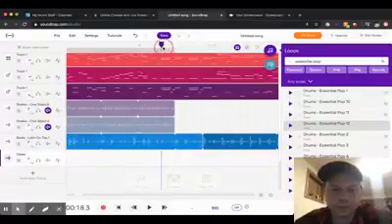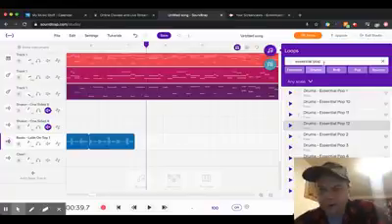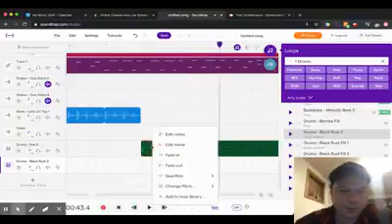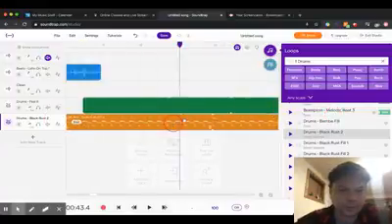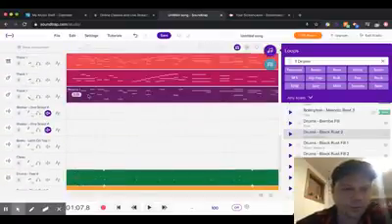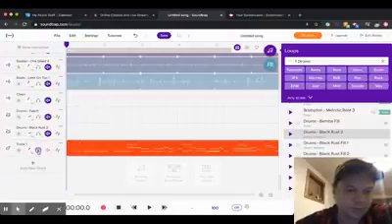Brain Breaks: In the Studio with Josh 3